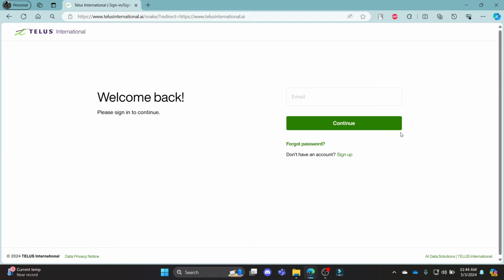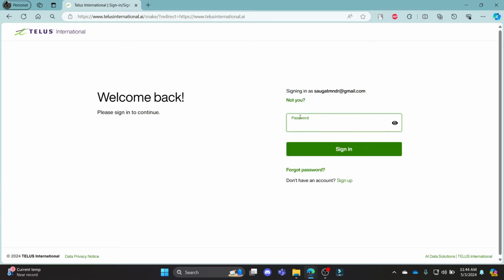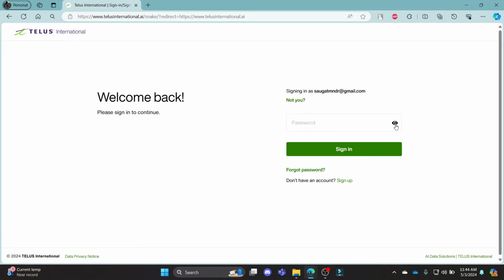How to Login Into Telus International AI Account (2024) | Sign In to Telus International AI Account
Struggling to log into your Telus International Ai account? Look no further! In this comprehensive tutorial, we guide you through the simple steps to access your account seamlessly. Whether you're a new user or need a quick reminder, this video ensures you can harness the power of Telus International Ai without any login hassles.